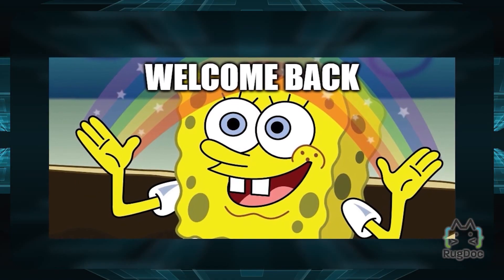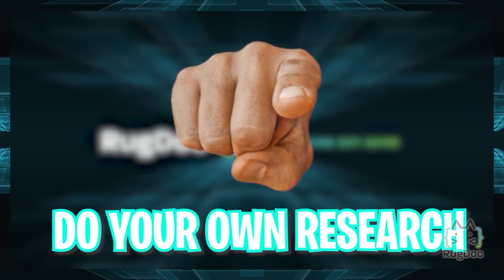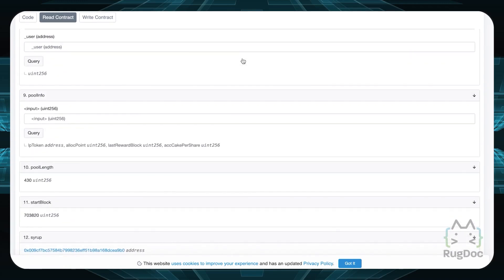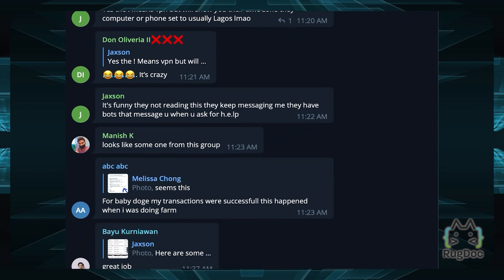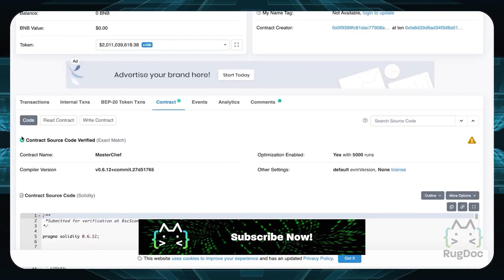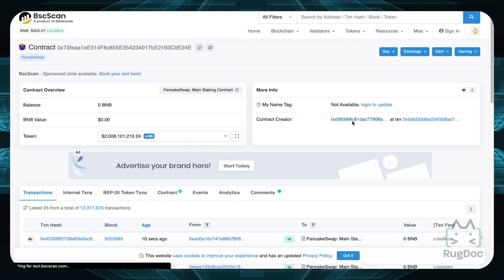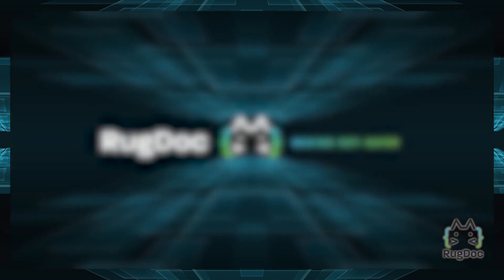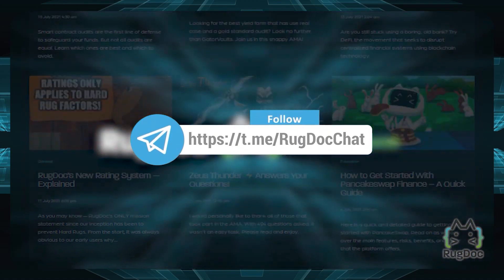How to Find the Masterchef Contract of ANY Yield Farm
Ah, yes. The famous MasterChef contract. A MasterChef contract is a smart contract written in Solidity that controls what a yield farm can do and how. It is the master code that runs all operations. In this video, we explore how to find a MasterChef to make sure a farm can’t do anything malicious or easily exploitable.

📚 Resources 📚